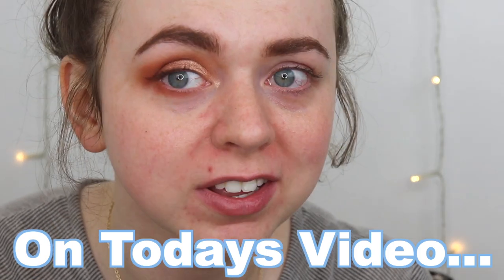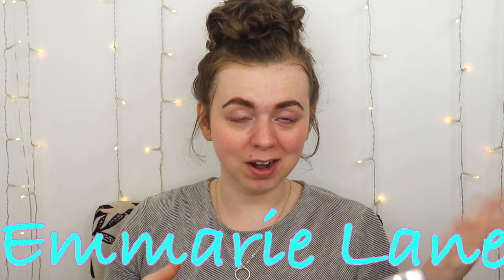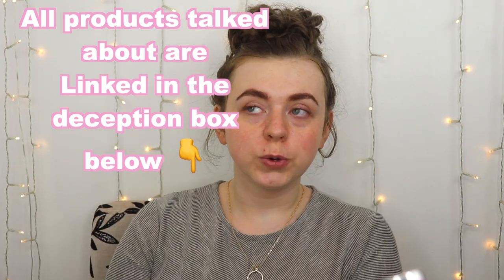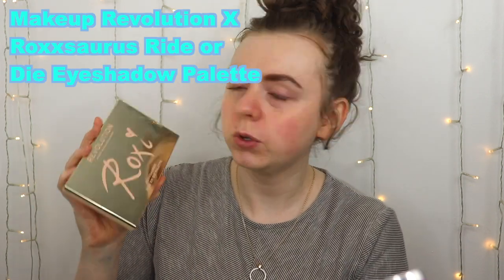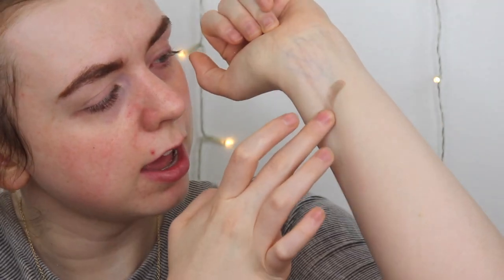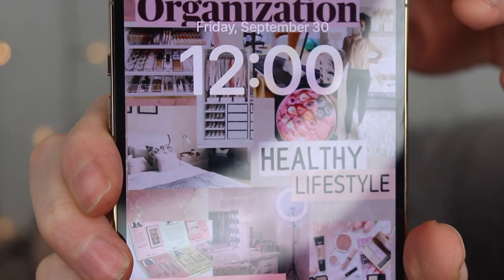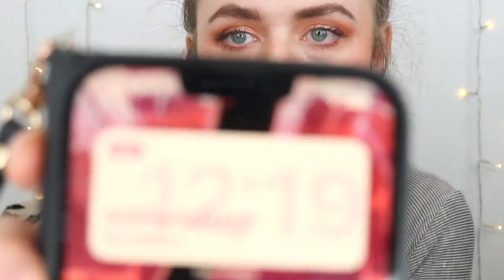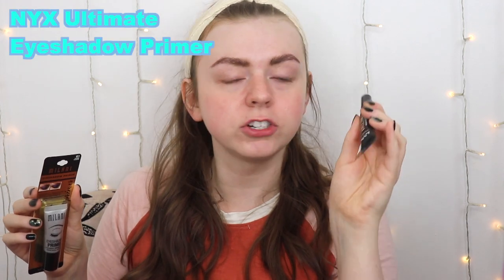Best Drugstore Eyeshadow Primer?!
Hey girl hey! In today's video, we will be battling the top 4 drugstore eyeshadow primers to find out which one is the best of the best! with the holidays just around the corner, I thought this would be the perfect time to figure this out so you can have your eyeshadow last all day and into all your holiday parties! Love you!

Products  mentioned:
Morphe Eyelid Primer
Milani Eyeshadow Primer
NYX Ultimate Shadow Primer
ULTA Beauty Matte Primer
Makeup Revolution X Roxxsaurus Eyeshadow Palette